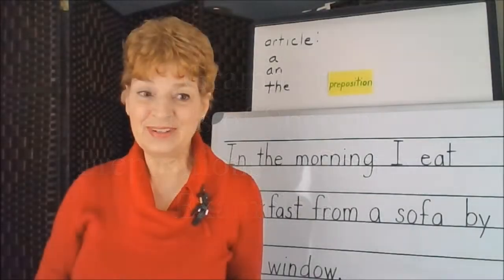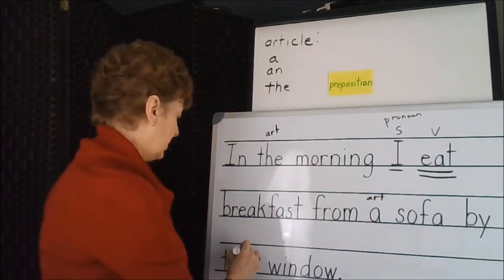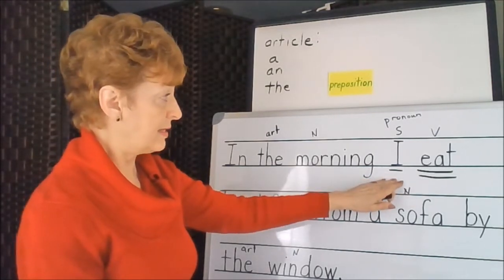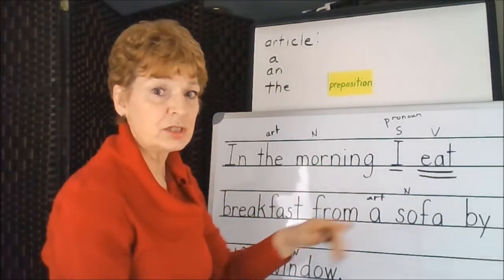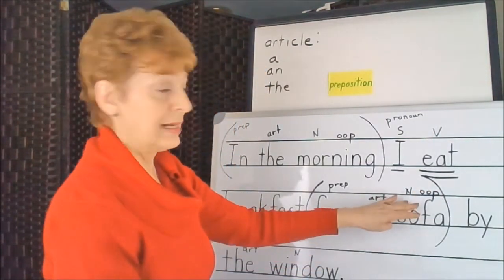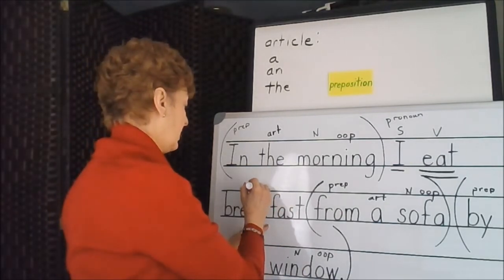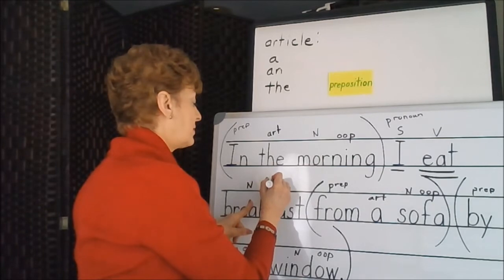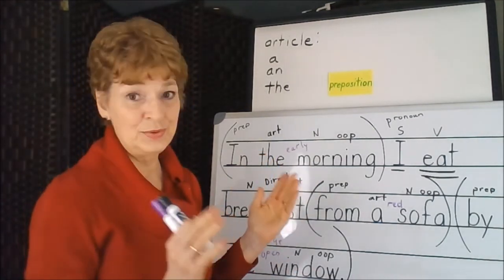Prepositions In Context - Example 3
Prepositions in Context identifies prepositions within a sentence (more complicated than Example 1 and 2).  (Identify the nouns, verb, articles, and adjectives first.)